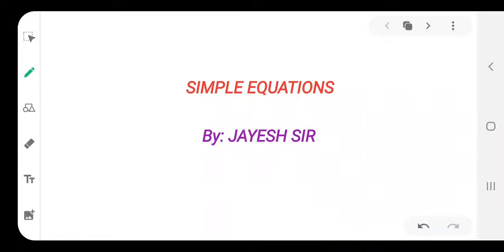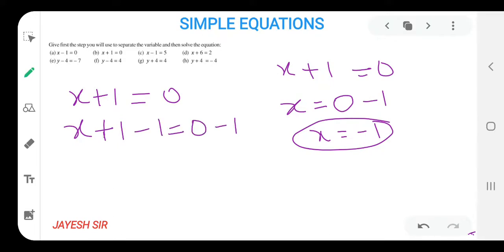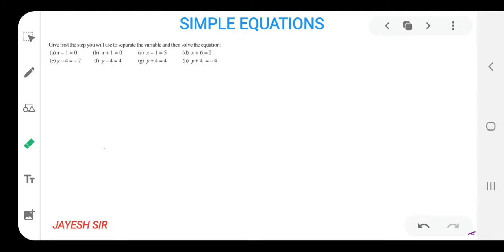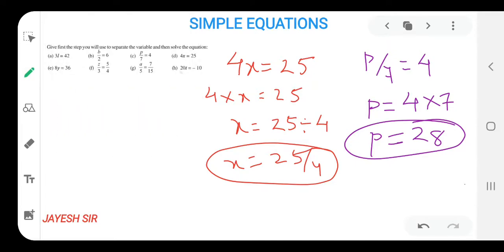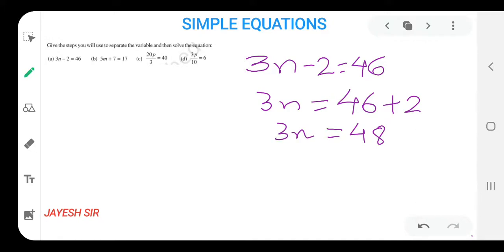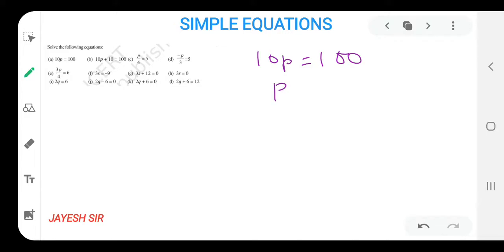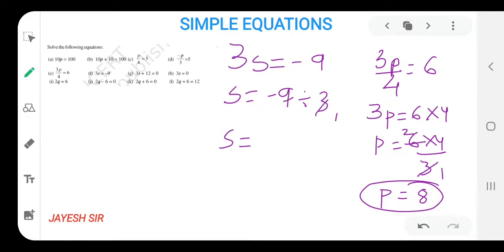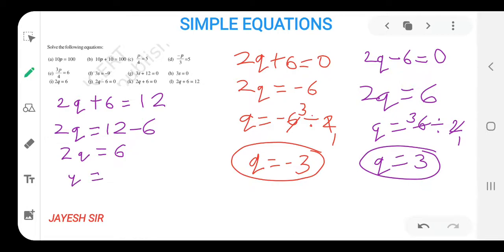GRADE 7 SIMPLE EQUATIONS PART-2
In this video we have learned about the basic concept of the chapter simple equation and how to find the value of VARIABLE by solving the equation and finding their values by unique concept explained in detail for better understanding.